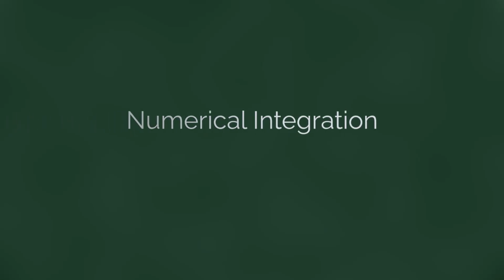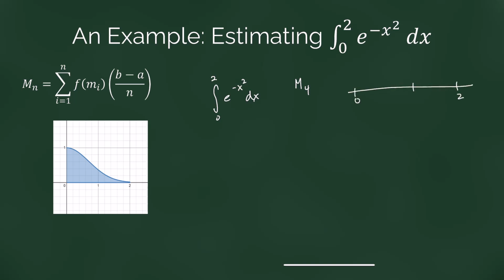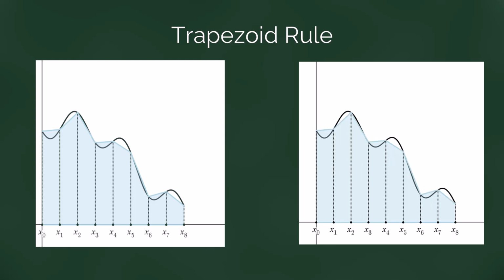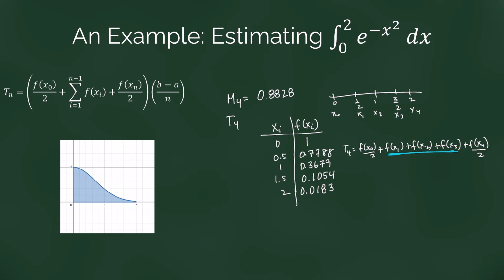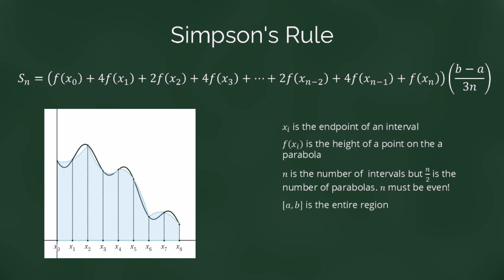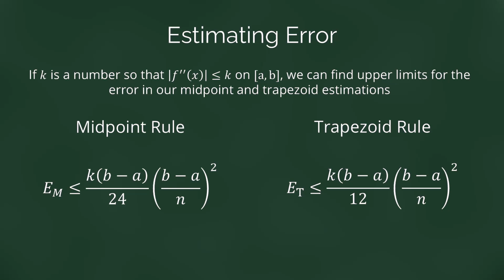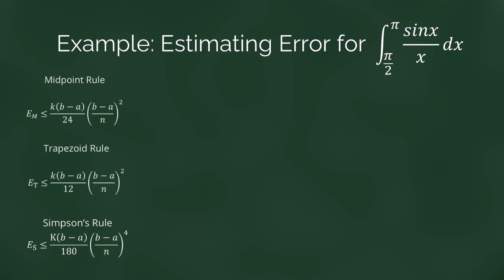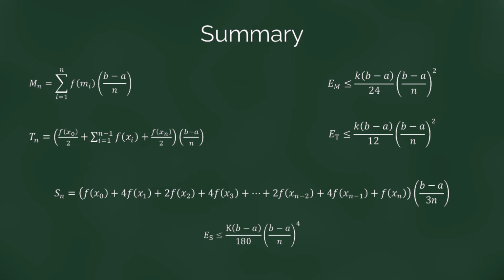Numerical Integration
In this video we explore numerical integration methods including the Midpoint Rule, the Trapezoidal Rule, and Simpson’s Rule. You’ll learn how each method works, see step-by-step examples, and understand how to estimate the error in each approach. Perfect for students studying calculus, AP Calculus, or anyone who wants to strengthen their understanding of numerical approximation and error bounds.
00:00 Introduction
00:01 Intro
01:37 The Midpoint Rule
03:41 Midpoint Rule Example
07:19 The Trapezoid Rule
09:35 Trapezoid Rule Example
12:46 Simpson's Rule
16:08 Simpson's Rule Example
18:53 Estimating Error
21:25 Error Estimation Example
28:19 Summary